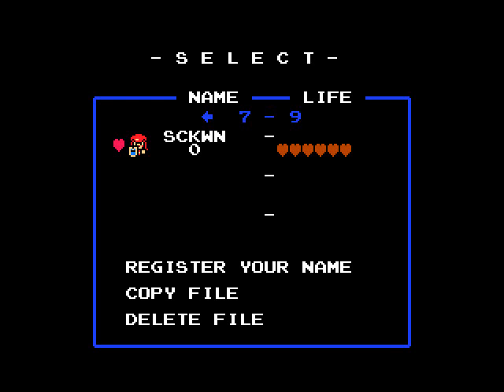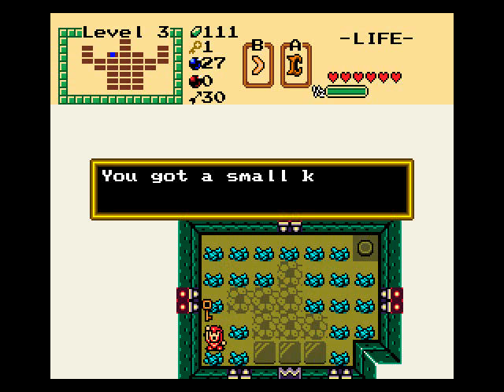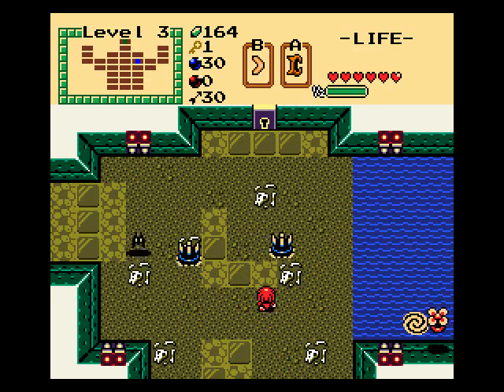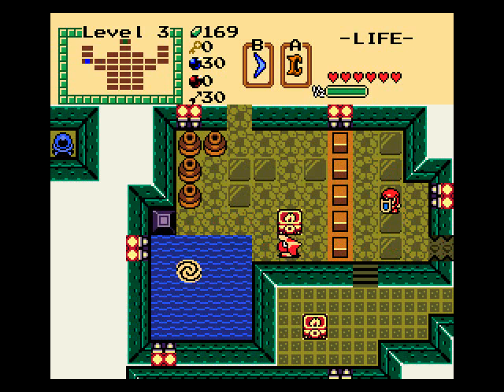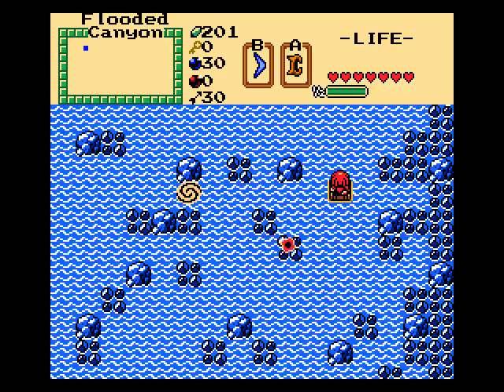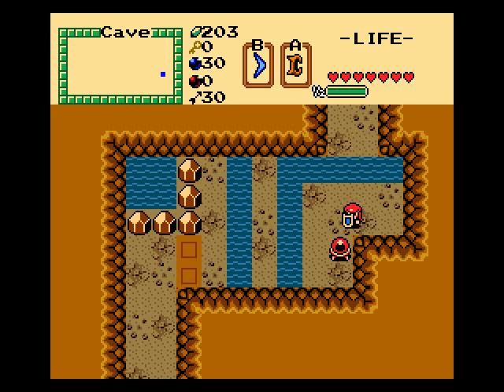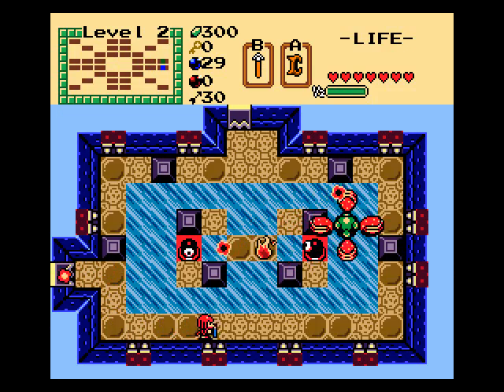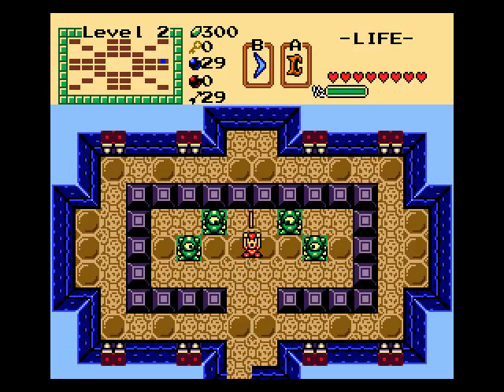Zelda Classic - SCKnuckles' Worst Nightmare - 04 - Water Travels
A familiar map for those who have played Randomizer.  Otherwise, just beating up more enemies.  And you'll find that the boomerang isn't as useless as it used to be...

After that, we can go back to clean up a bit.